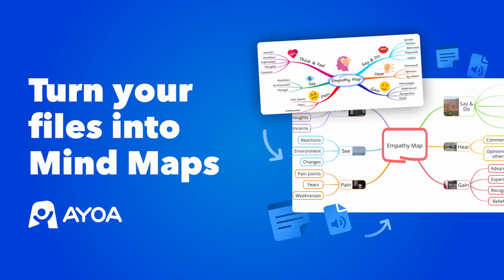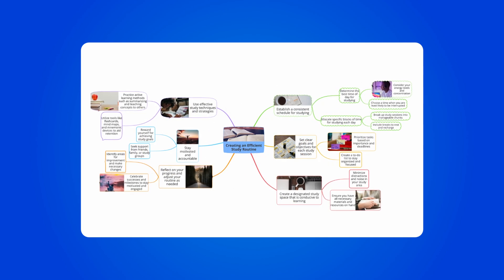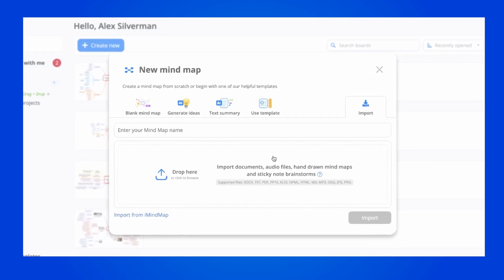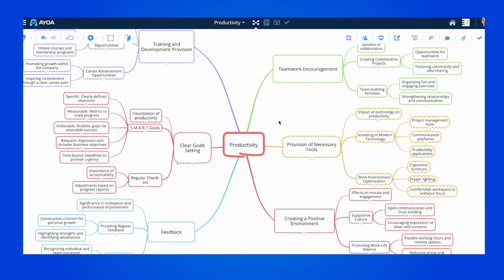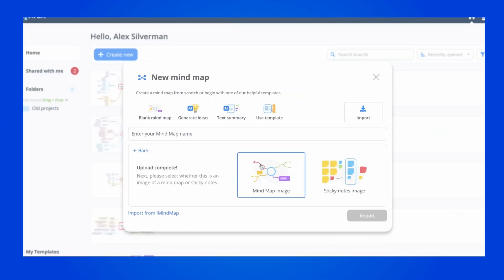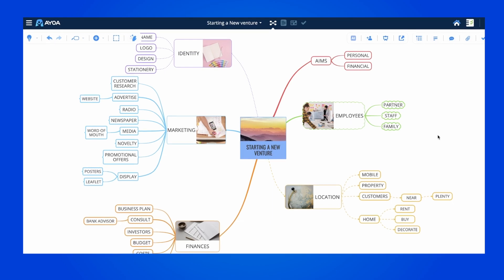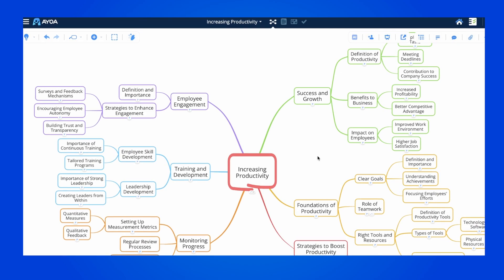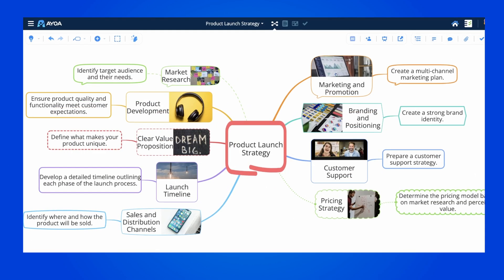Turn your files into Mind Maps | Ayoa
Import documents, audio files, hand-drawn mind maps and sticky note brainstorms into Ayoa.